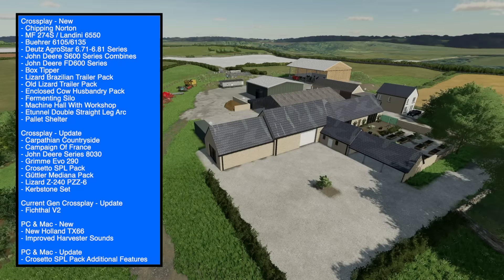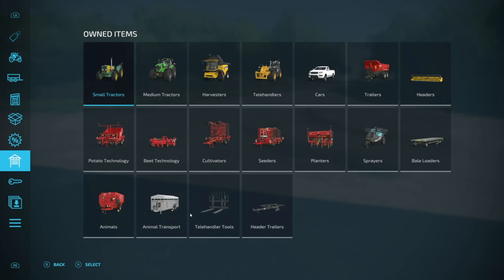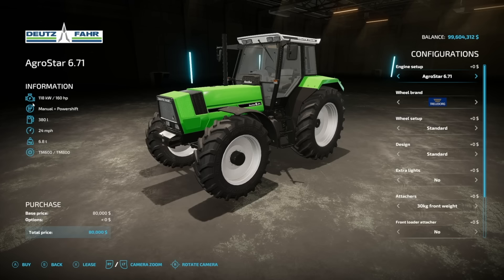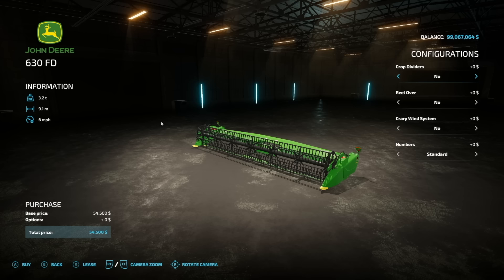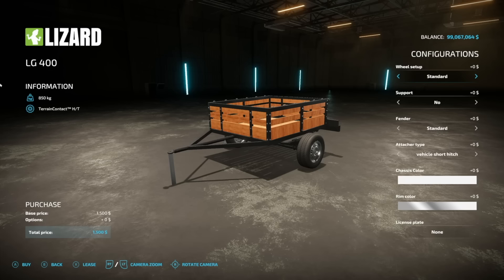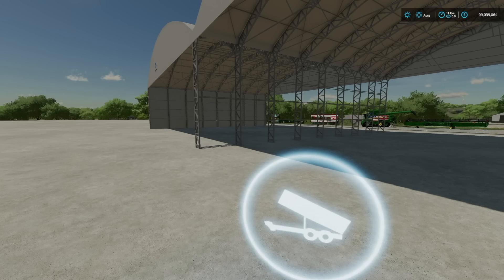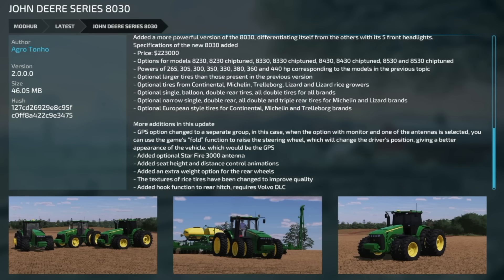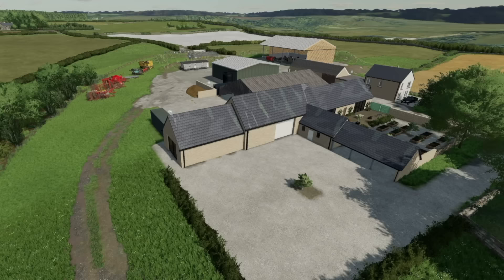New Mods - JD S600, Chipping Norton, Landini 6550, & Carpathian Update! (26 Mods) | Farm Sim 22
New Mods - JD S600, Chipping Norton, Landini 6550, & Carpathian Update! (26 Mods)

0:00 - Mod List
0:26 - Chipping Norton
5:04 - MF 274S / Landini 6550
6:33 - Buehrer 6105/6135
7:48 - Deutz AgroStar 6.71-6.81 Series
8:45 - John Deere S600 Series Combines
11:40 - John Deere FD600 Series
12:15 - Box Tipper
13:10 - Lizard Brazilian Trailer Pack
14:10 - Old Lizard Trailer Pack
14:56 - Enclosed Cow Husbandry Pack
16:11 - Fermenting Silo
16:58 - Machine Hall With Workshop
18:02 - Etunnel Double Straight Leg Arc
18:48 - Pallet Shelter
19:08 - Carpathian Countryside
20:31 - Campaign Of France
21:13 - John Deere Series 8030
22:12 - Grimme Evo 290
22:31 - Crosetto SPL Pack
22:38 - Güttler Mediana Pack
22:48 - Lizard Z-240 PZZ-6
22:54 - Kerbstone Set
23:04 - Fichthal V2
24:14 - New Holland TX66
25:05 - Improved Harvester Sounds
25:18 - Crosetto SPL Pack Additional Features
25:29 - Outro